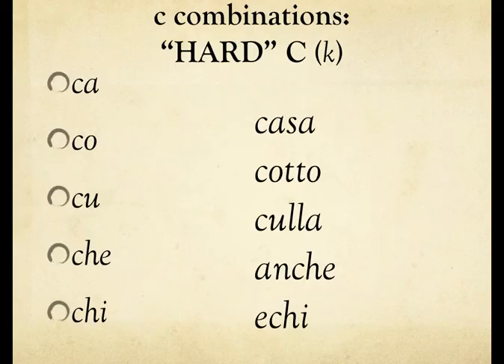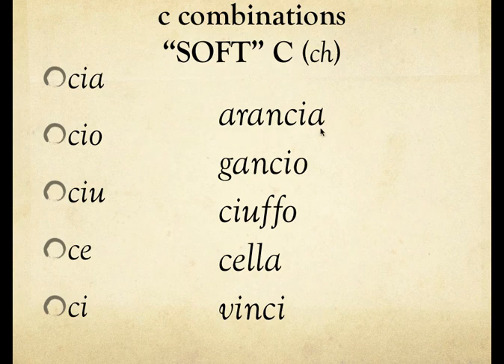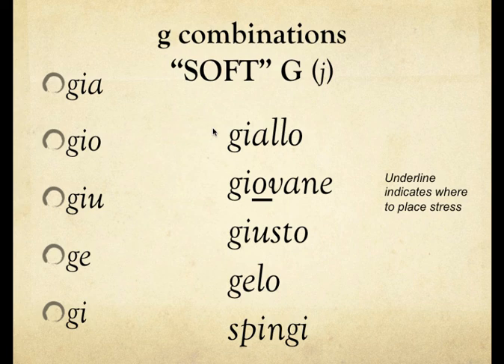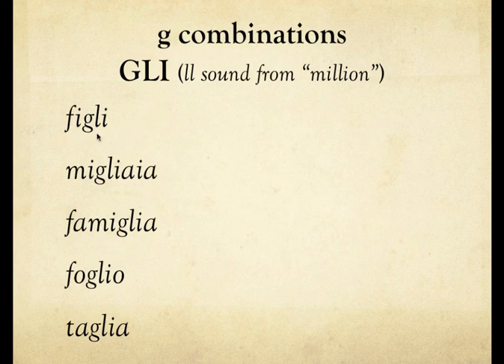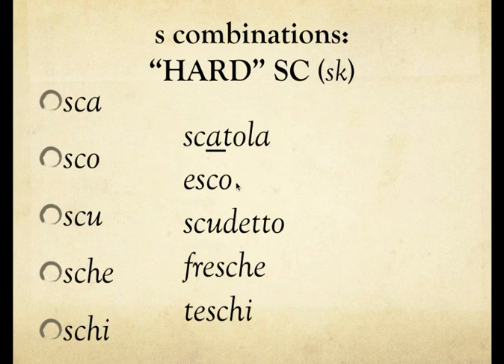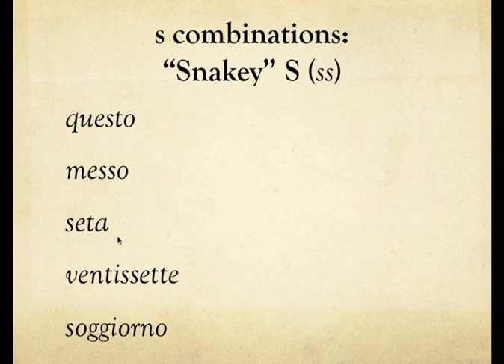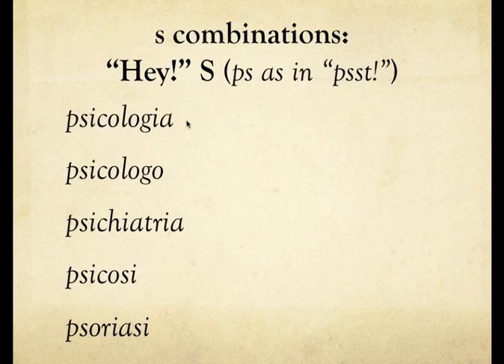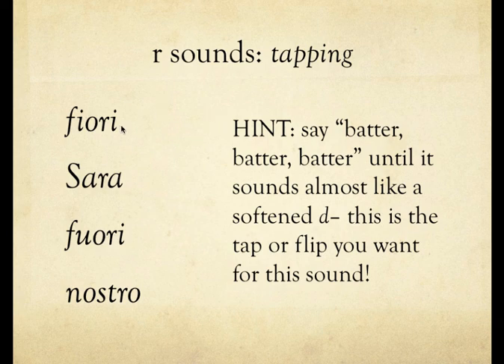PN Italian Sound System presentation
Practice the special music of la bella lingua with this video, which introduces you to the sounds made by certain combinations of letters in italiano.